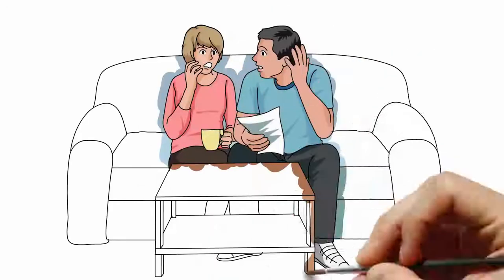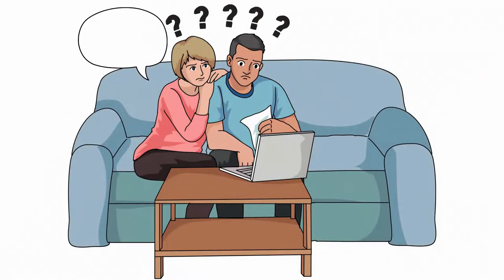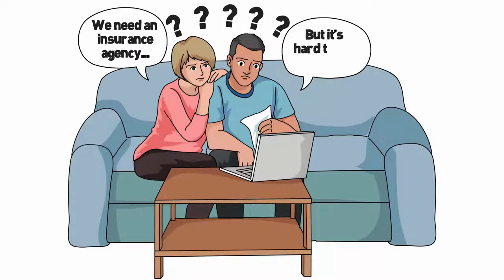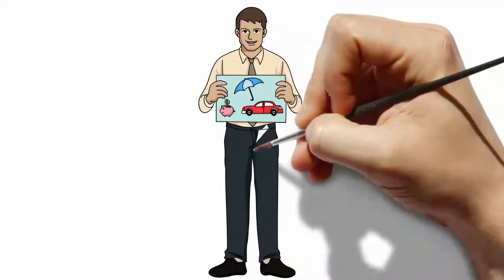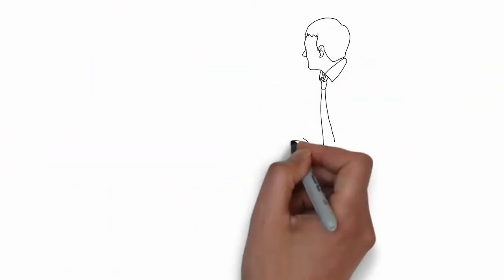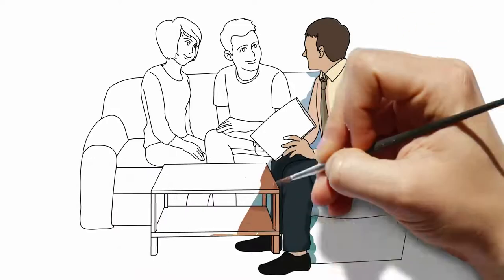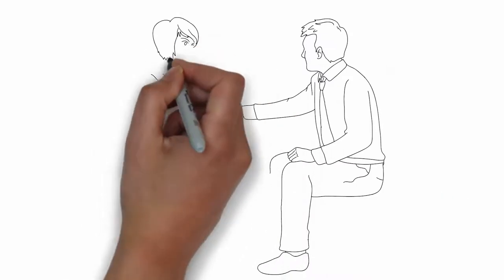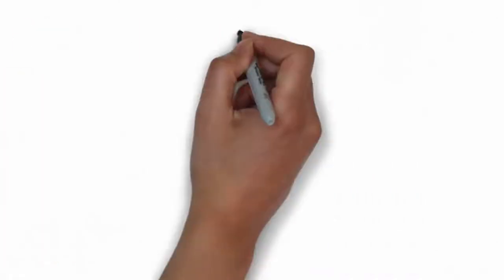Insurance Agency Promotional Whiteboard Animation Video Project